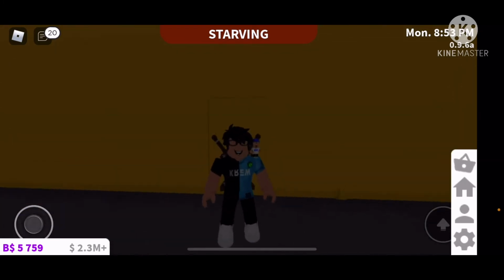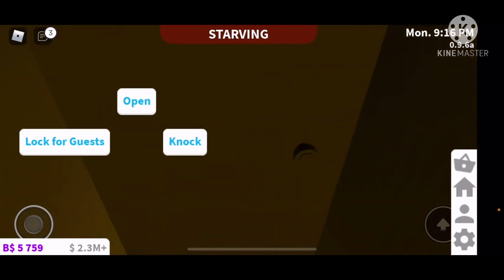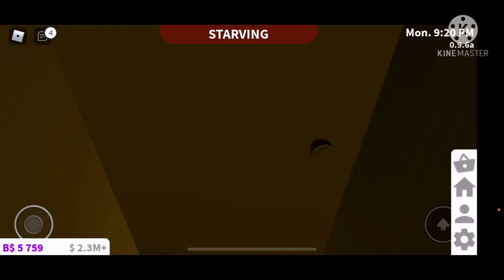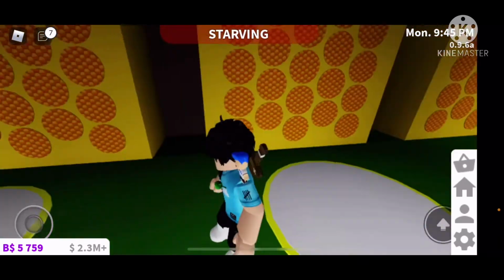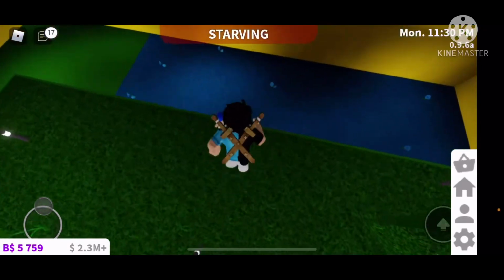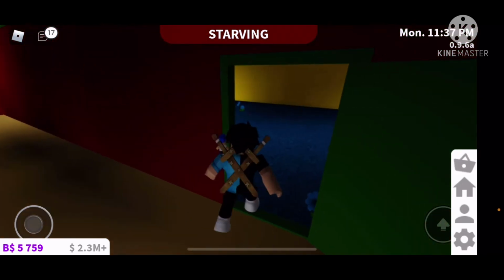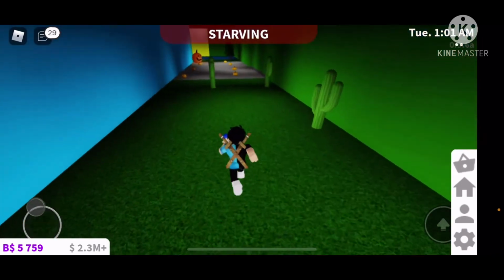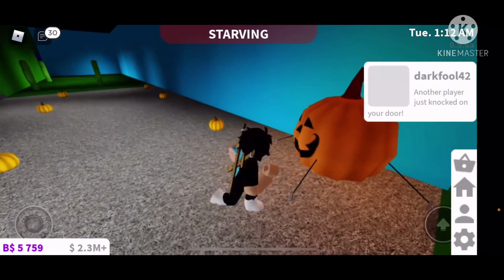Roblox Bee Swarm Simulator... BUT IN BLOXBURG!?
Game Played: Roblox Bloxburg
Developer: Coeptus
My Username: TootyFruityFanBoy